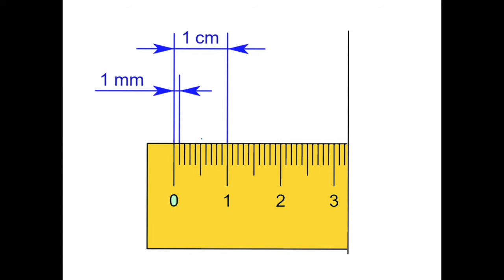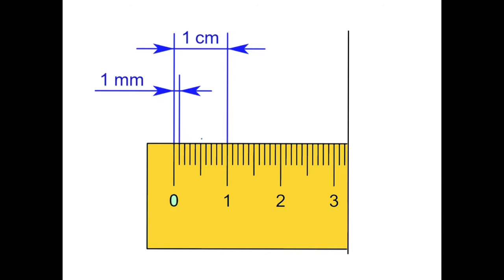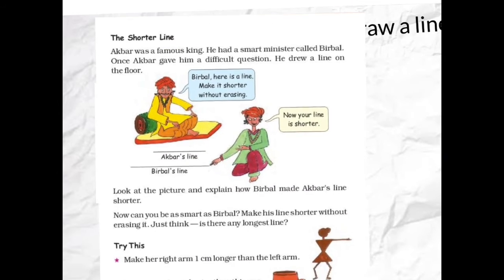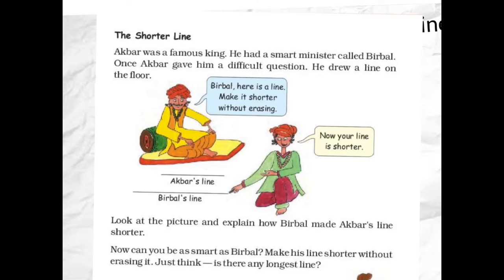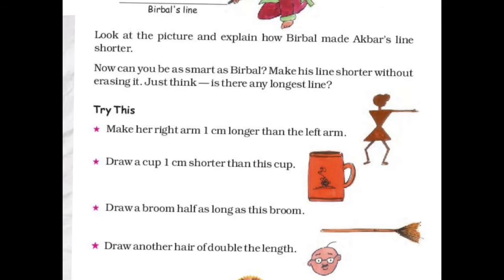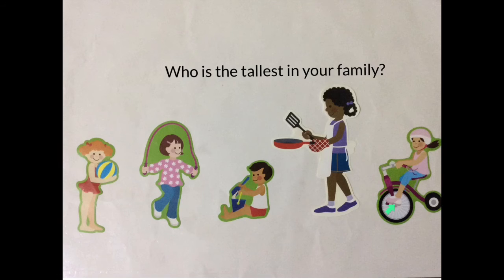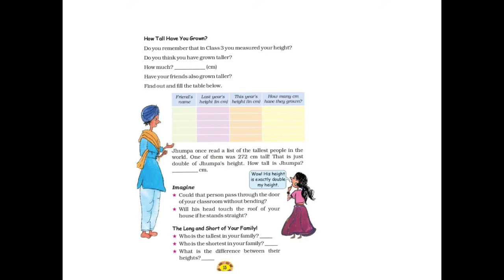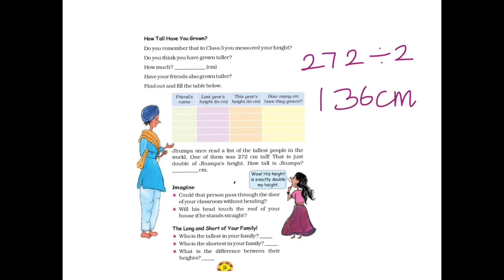NCERT MATH Class4 Long and short-part1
Let’s learn about measurement.
Let’s Learn to use ruler.